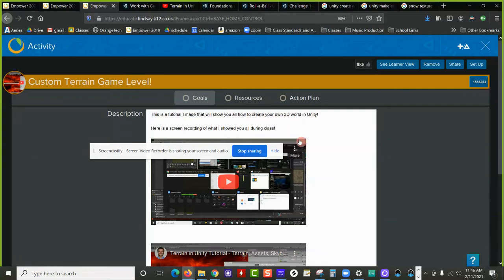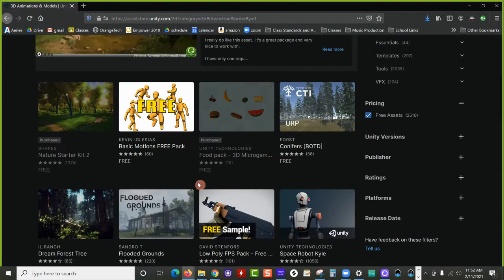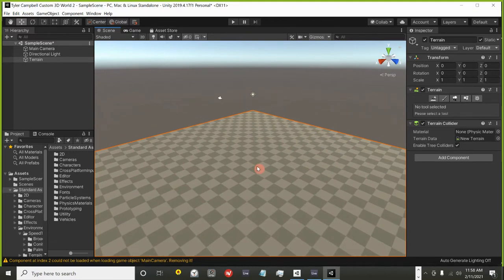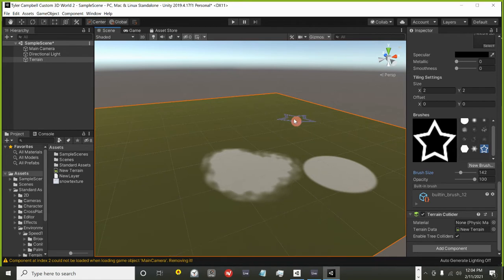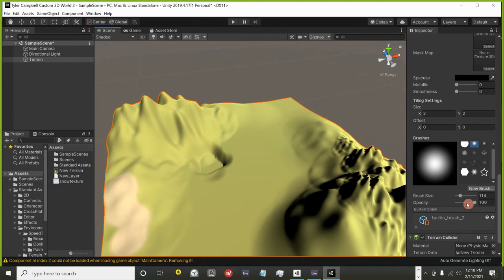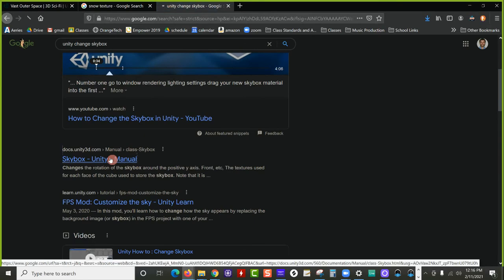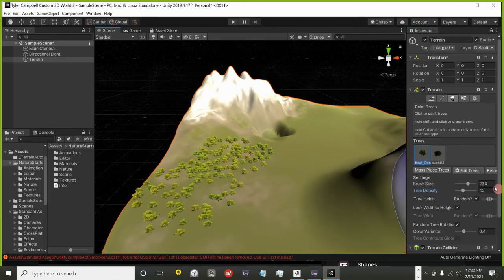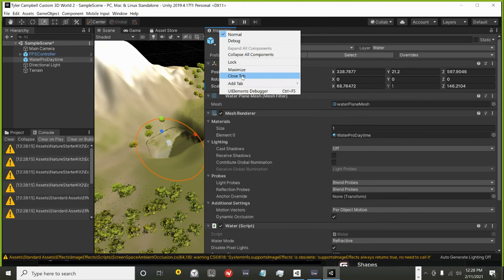Create a Custom 3D world with Unity 3D 2021 (version 2)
00:00 Start New Project in Unity
03:40 Adding Unity Standard Assets
11:04 Adding Terrain
13:20 Adding Textures/Grass to your Terrain
27:00 Adding Skybox
37:20 Adding Water